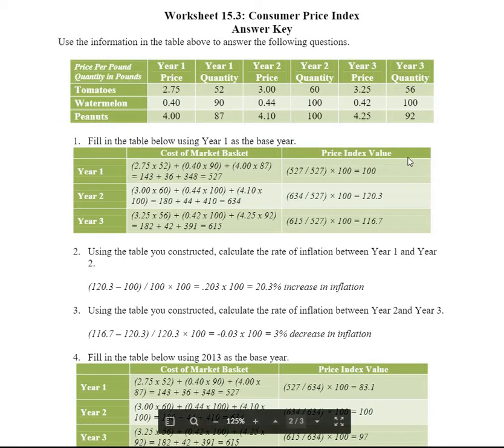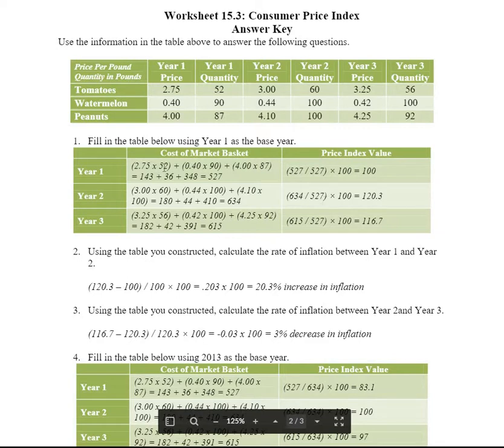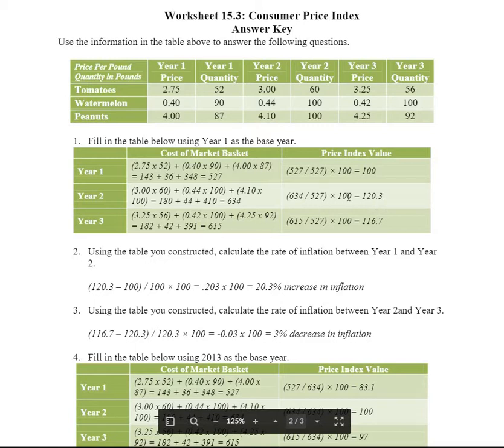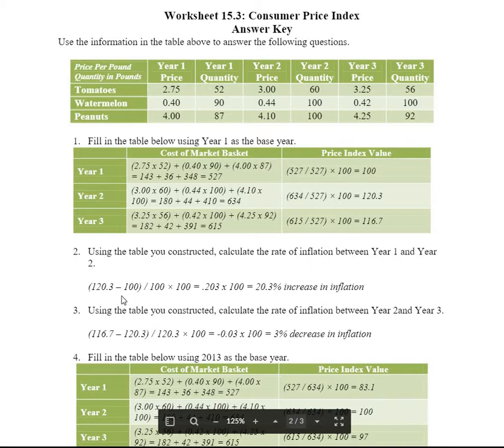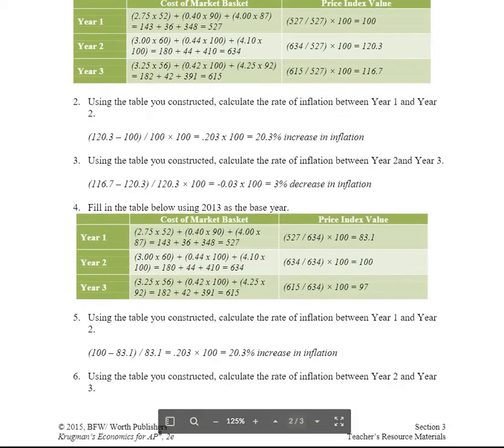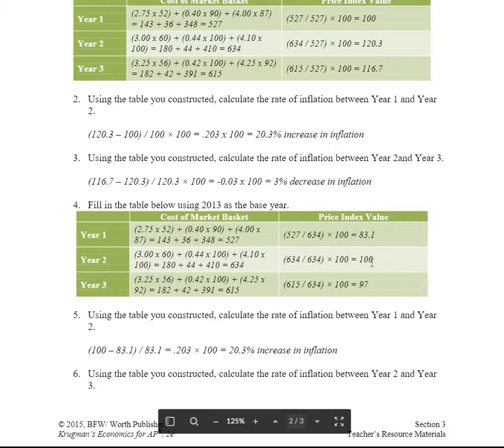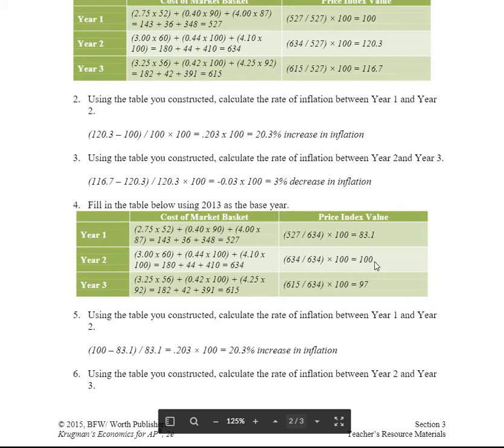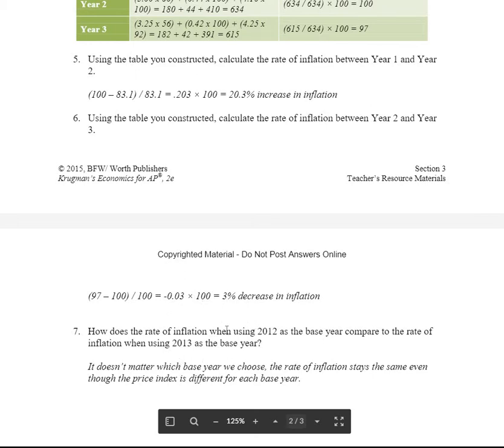Module 15 Assignment Answers